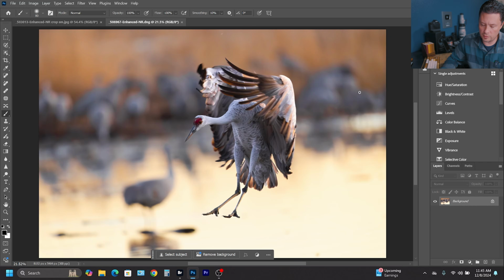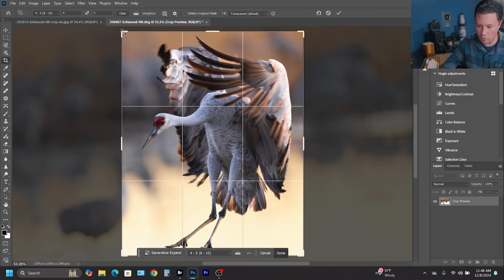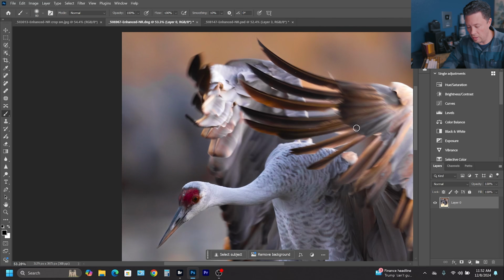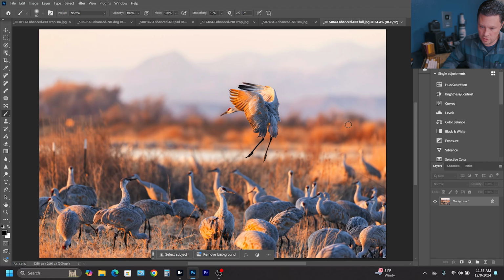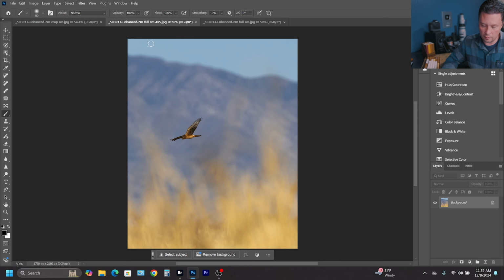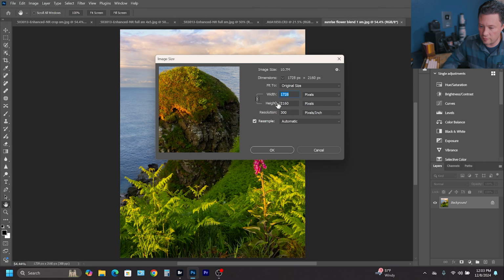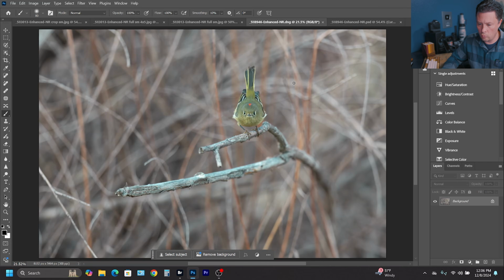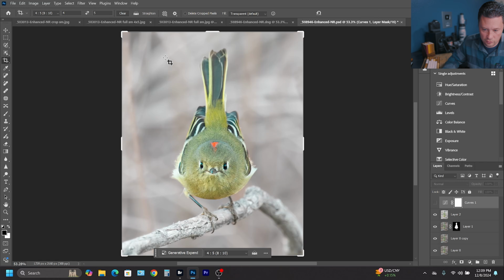The cropping rule I live by for best image results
My Backup Main Camera:
Favorite memory card

Lenses
Favorite Wide Lens

Code: Hall70